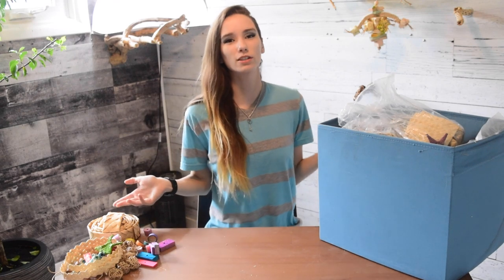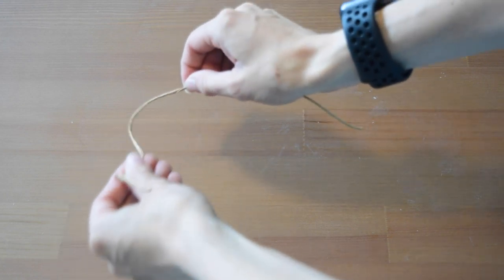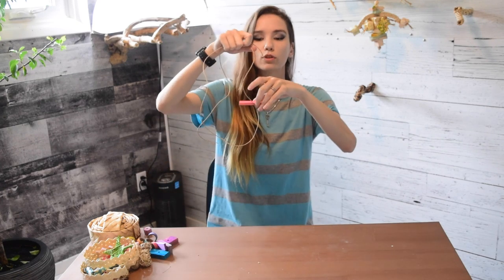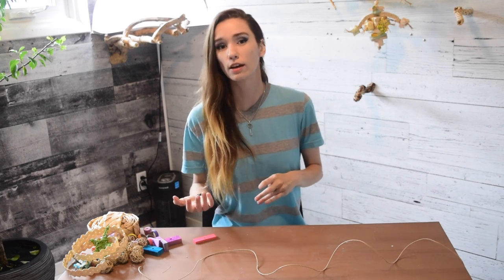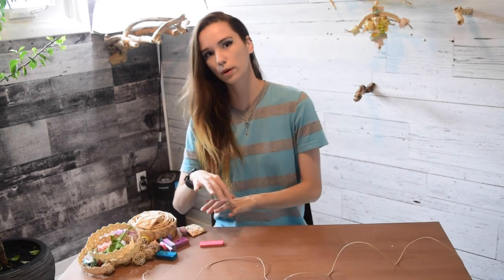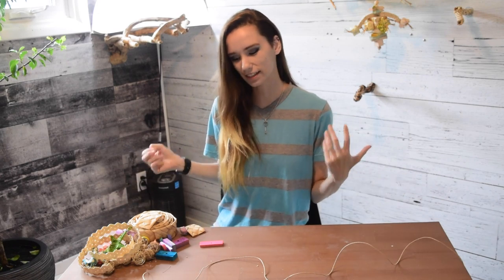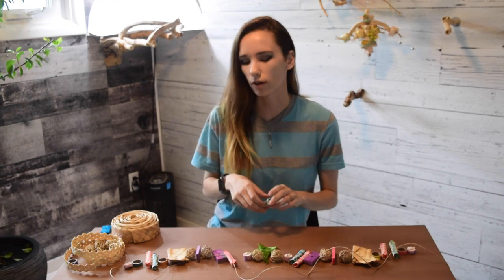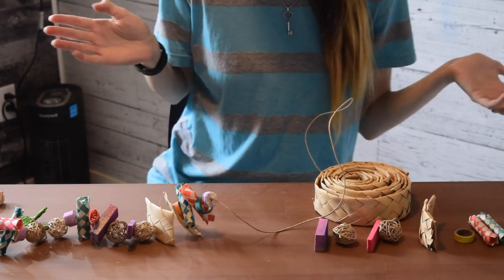Toy Necklaces | DIY